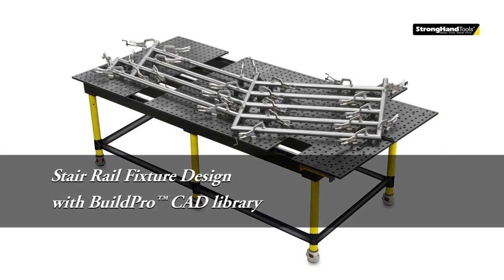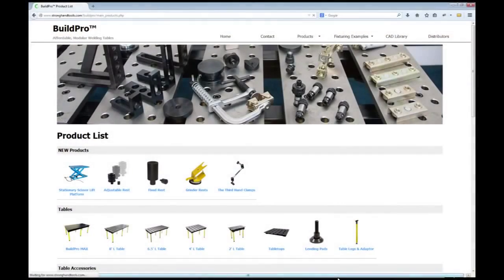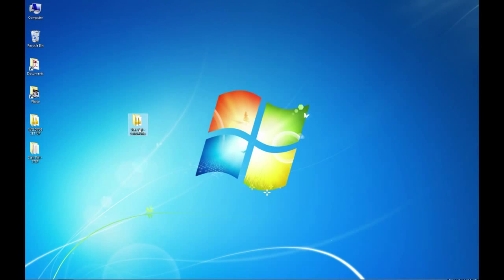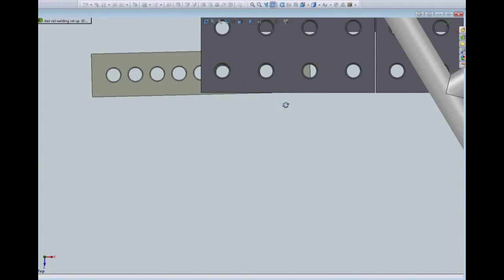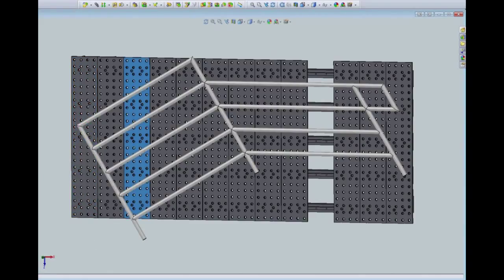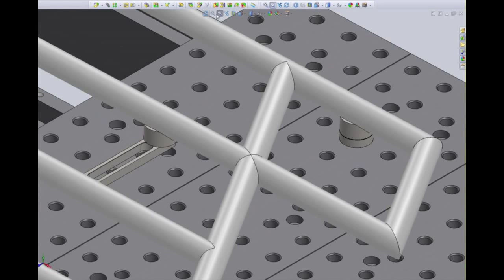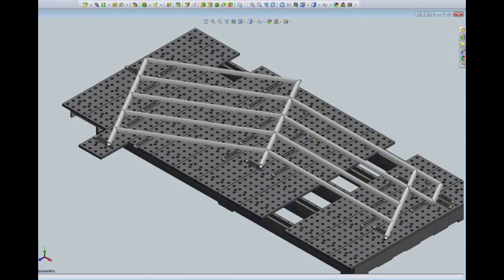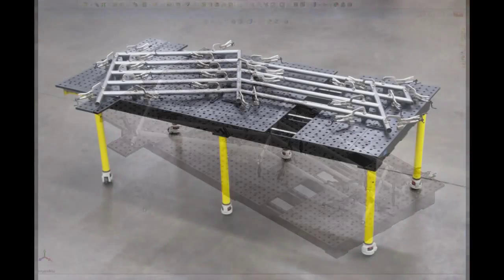Modular Fixturing from CAD to Tabletop Stair Rail